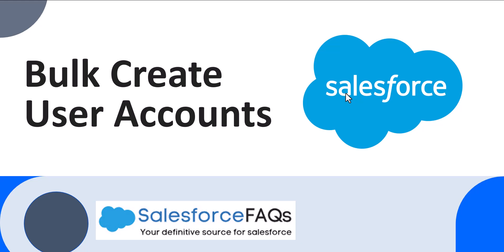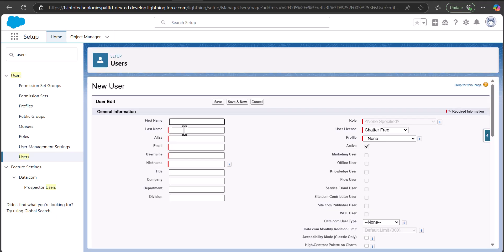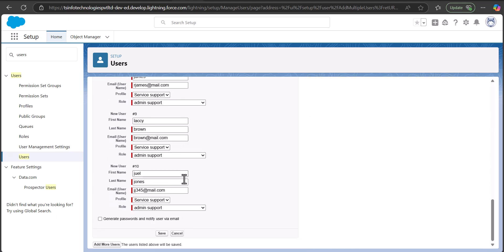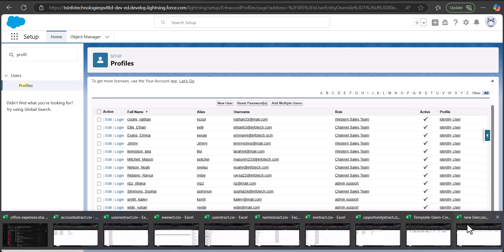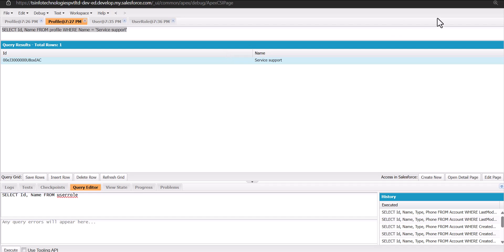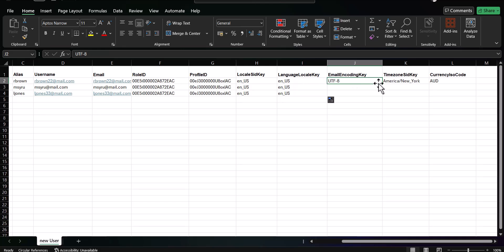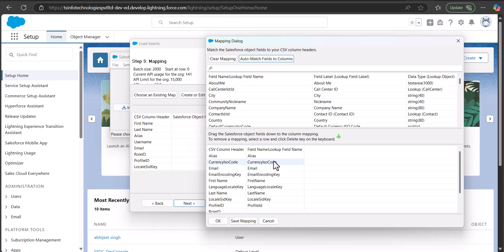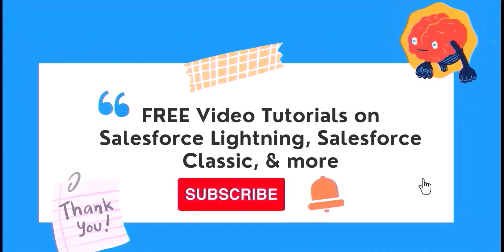Create Multiple Users in Salesforce | Create Users in Bulk in Salesforce using Data Loader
In this Salesforce tutorial, I will explain the process of creating users in bulk using the Salesforce data loader tool and manually through the Salesforce Users setup. In this process, we will assign a user profile and user role to all the users. Make sure the license you are going to assign the users does not extend the license limits.

Check out the complete tutorial on Create Multiple user accounts in Salesforce
SOQL query to get Profile ID:
SELECT Id, Name FROM profile WHERE Name = 'Profile_id_name'
SOQL query to get Role ID:
SELECT Id, Name FROM userrole